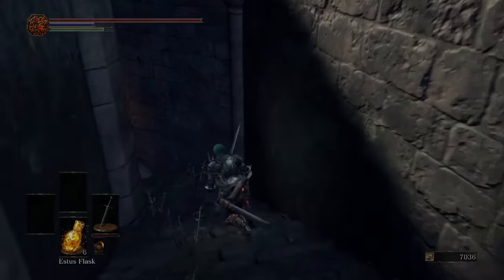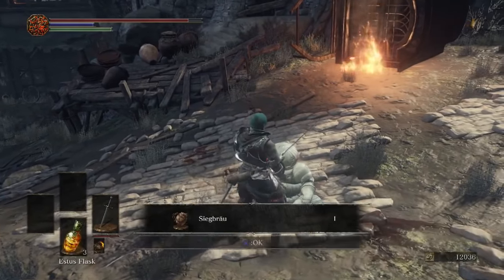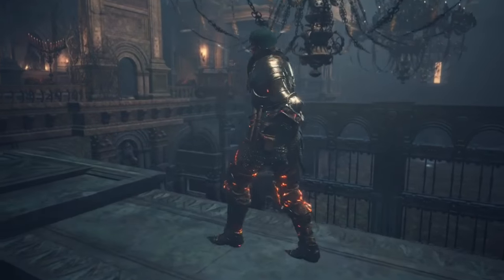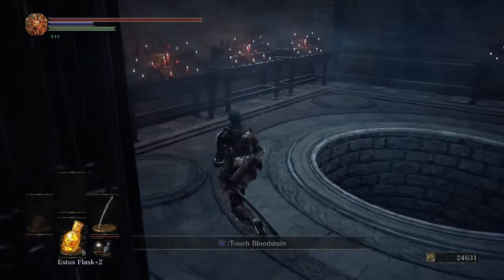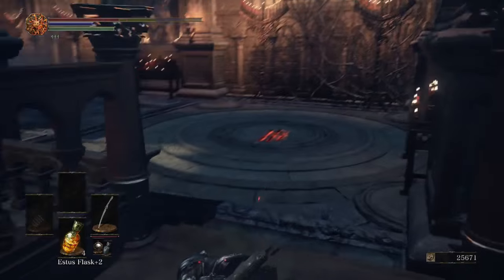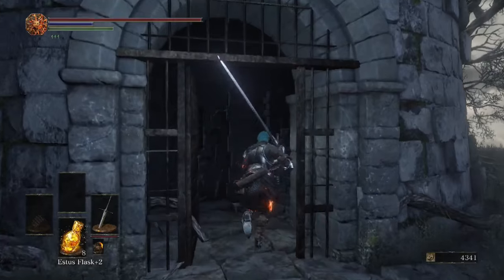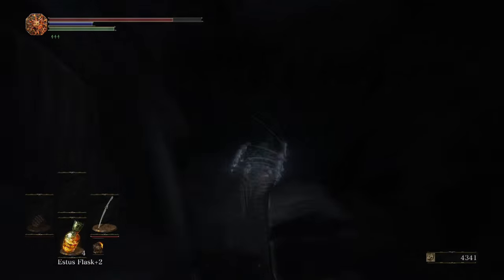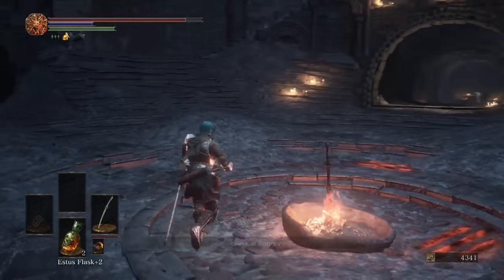Dark Souls 3 NPC Walkthrough "Patches The Hyena"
►EQUIPMENT